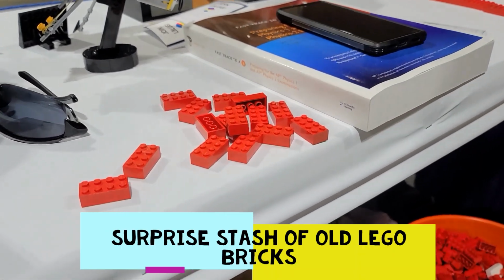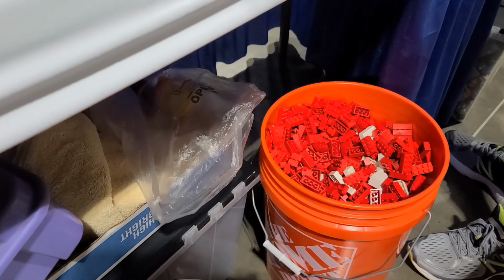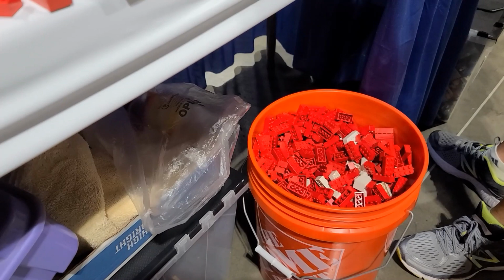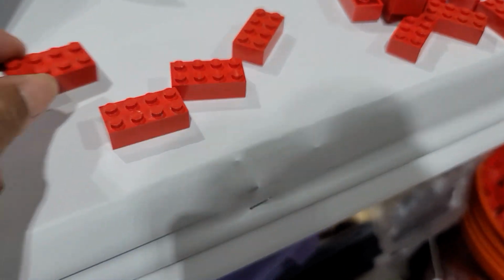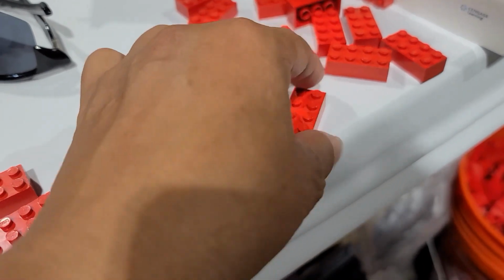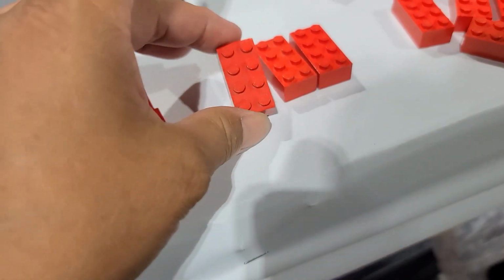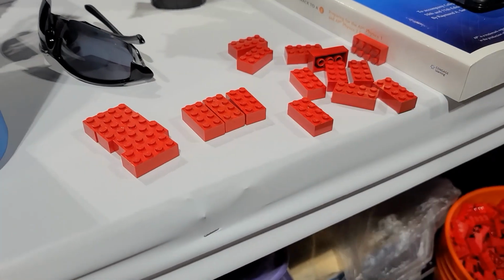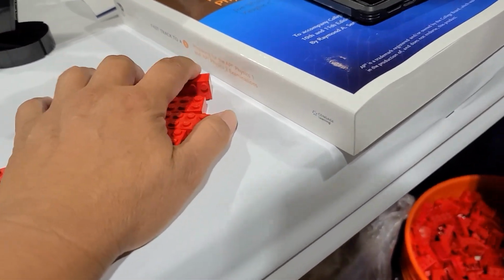Finding a large stash of old LEGO bricks....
These LEGO bricks are from the 1970s. Some of them have the old logo, some of them have a sideways Logo. I'm so saving them for 2x4 day!

The LEGO company has changed its logo and printing on the bricks several times. Apparently, also the orientation of the logo on the brick!

We were at the Long Beach Comic Con, getting ready to build a large tower. Very fun!

What a find!